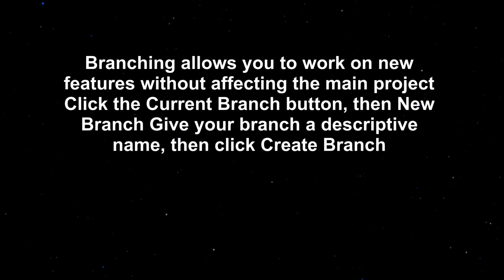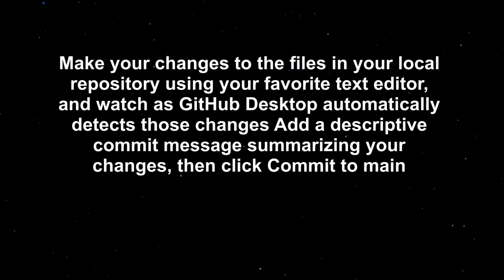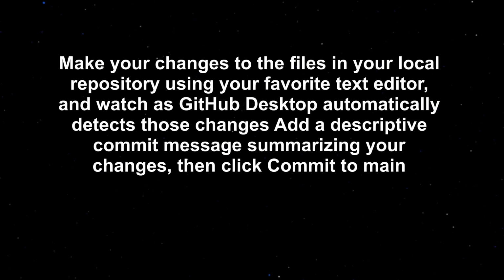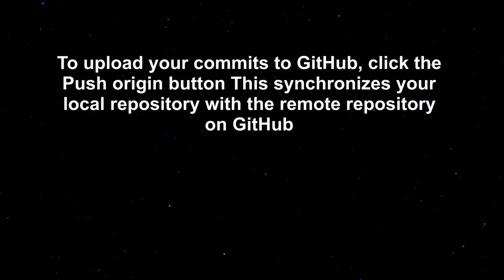How to Use Github Desktop - KevinHowTo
How to Use Github Desktop simplifies the process of interacting with Github repositories by providing a graphical user interface, enabling users to manage branches, commit changes, and collaborate with others without using command-line tools, streamlining the version control workflow for beginners and experienced developers.

00:00 Intro
00:14 Downloading and Signing In
00:28 Cloning a Repository
00:44 Creating Branches
00:57 Making Changes and Committing
01:10 Pushing to GitHub
01:17 Creating a Pull Request